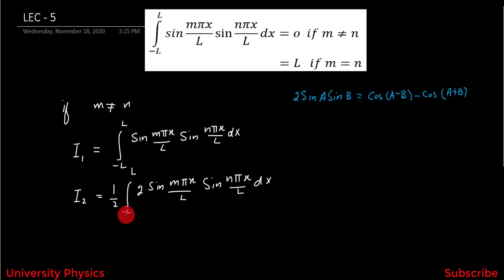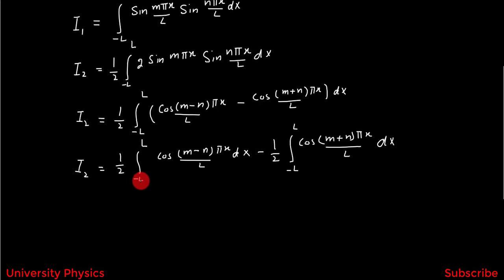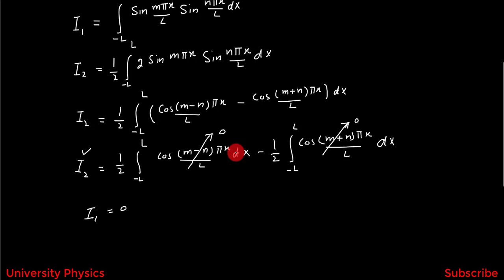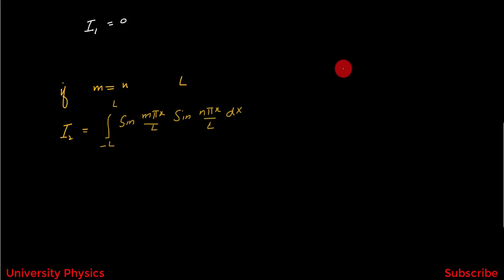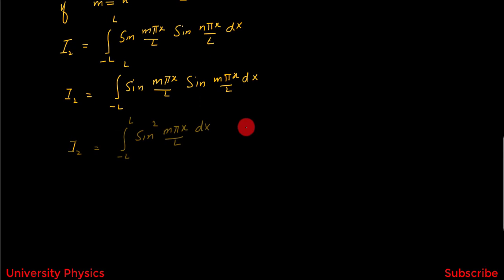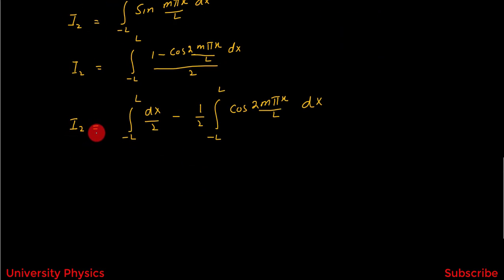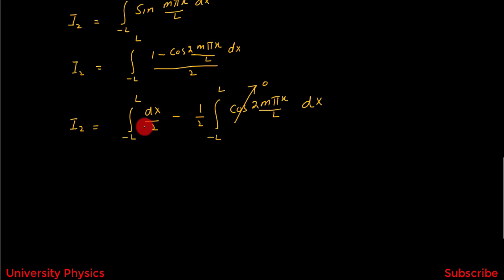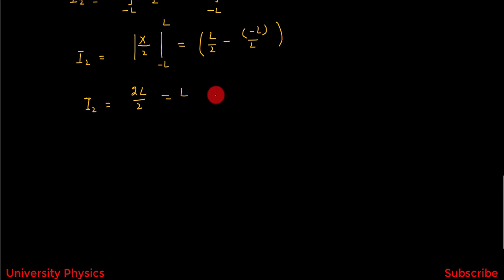Example 2 | Fourier Series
Lecture series on Fourier series for BS and MS students
In this lecture, problem related to Fourier Series is solved. Explained by Dr. Nisar Ahmad.
The profit of this channel will go to poor people